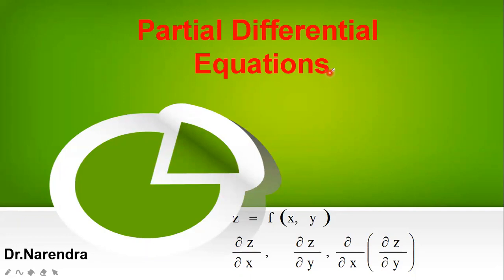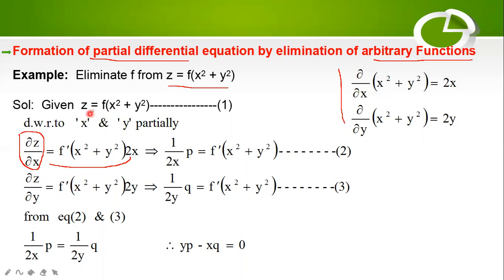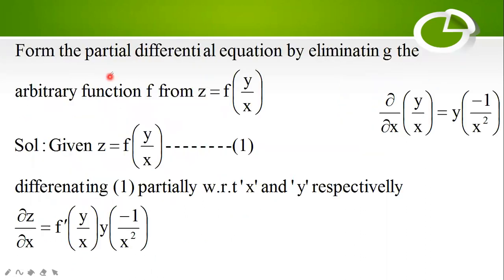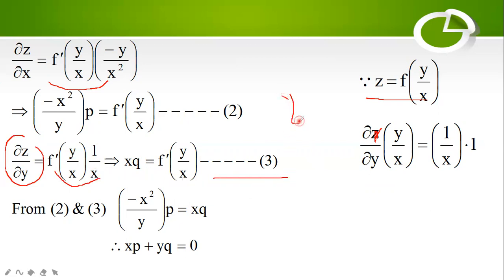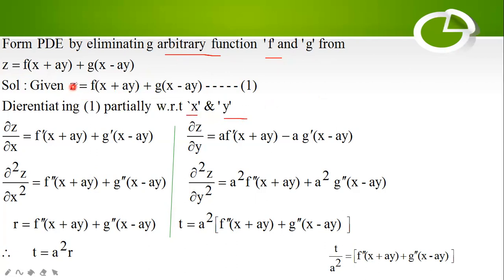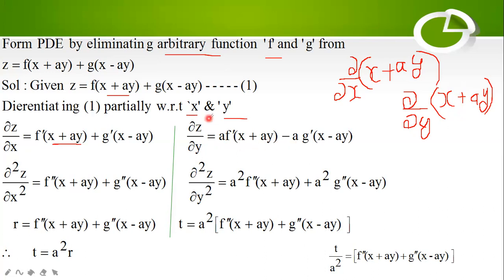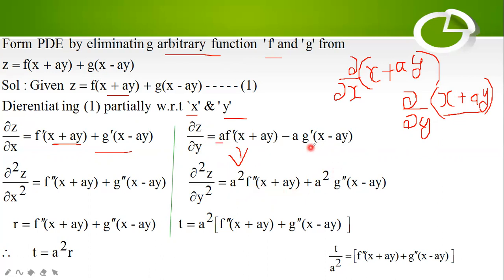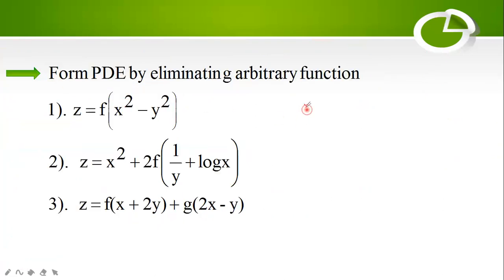Lecture-2:Partial Differential Equations